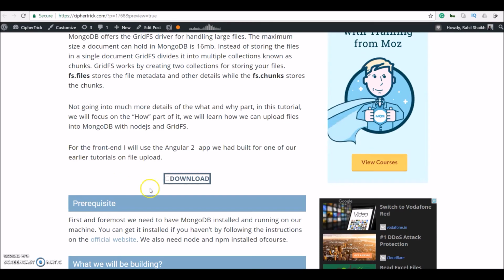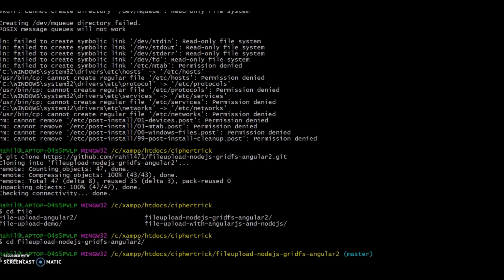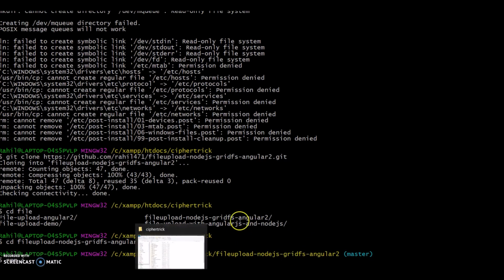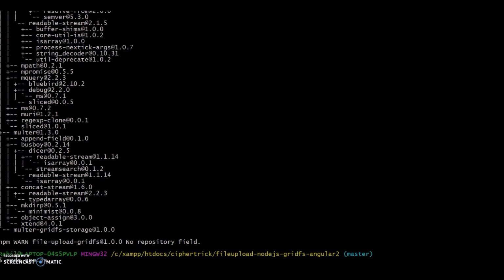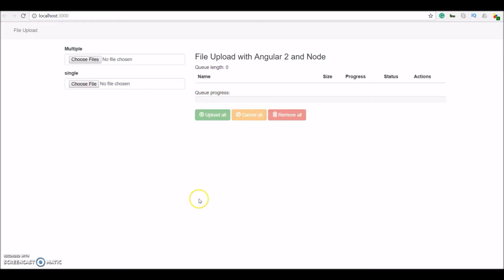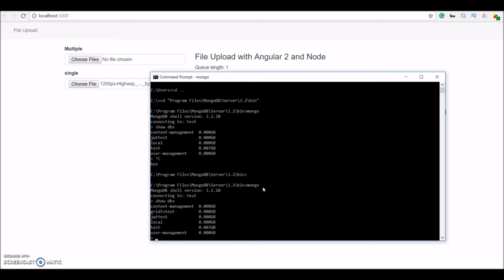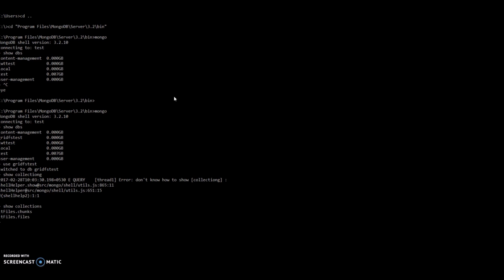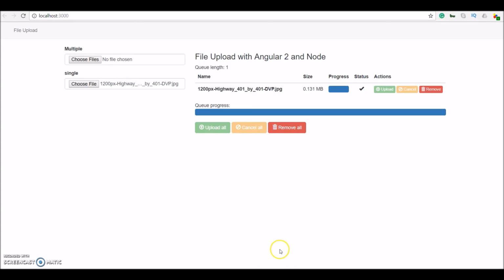File Upload with GridFS and Nodejs - MongoDB